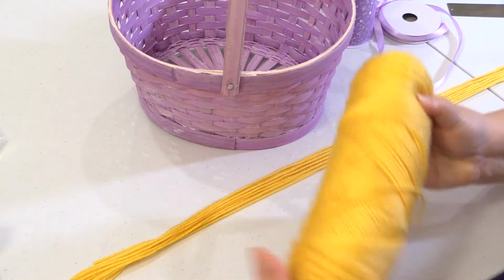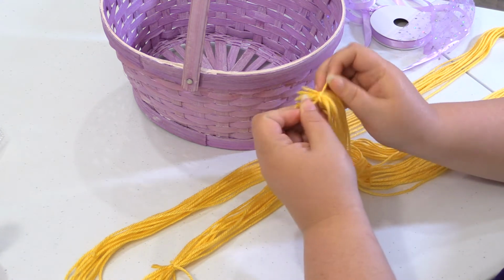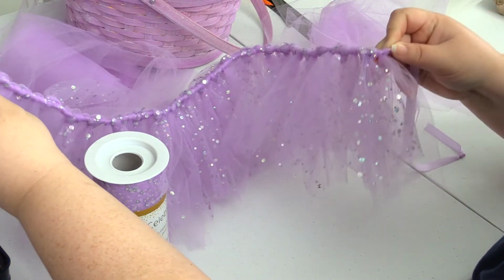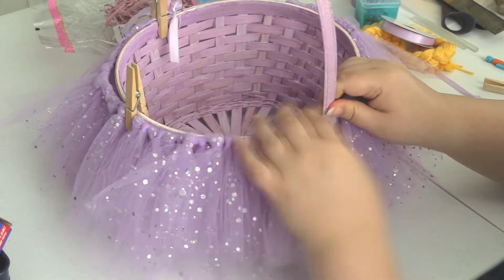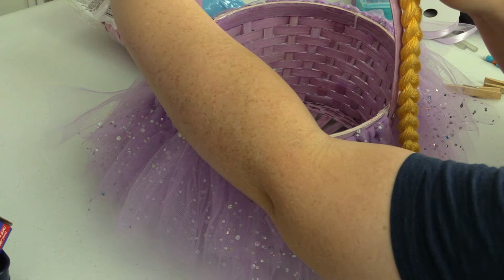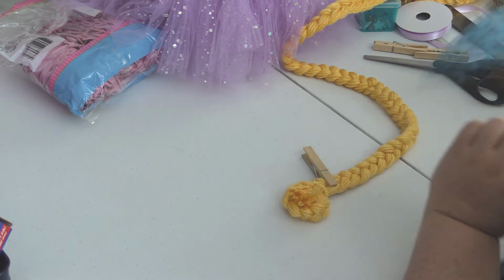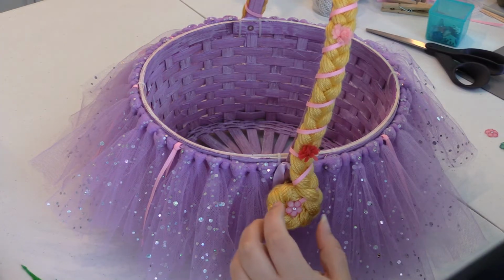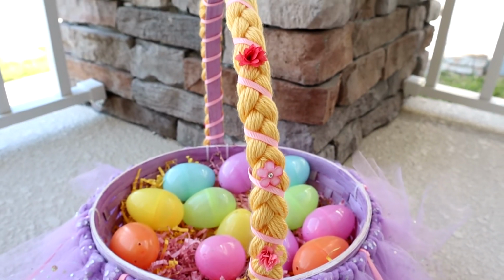DIY Rapunzel Easter Basket | Disney Princess Easter Basket | Disney Inspired Easter DIY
Today I am making a Disney Princess Inspired Rapunzel Easter Basket. I really love how pretty this basket came out. It is a great way to add a little Disney to your Easter decor. Most of the supplies came from Michaels craft store. Your little Tangled fan is gonna love this basket.
Bonus- You can use this idea for birthday party decor or make one, put princess merch inside, and use it for a basket bingo.